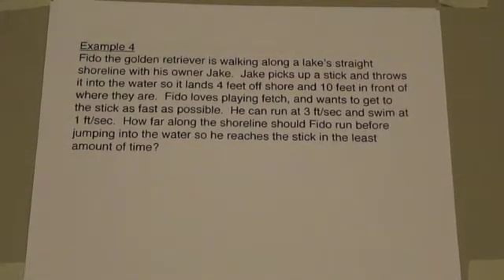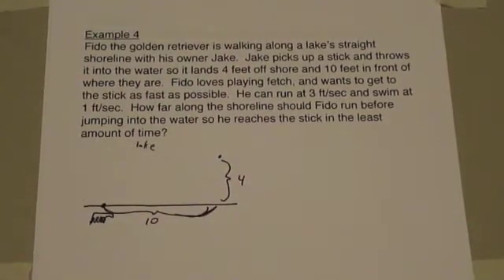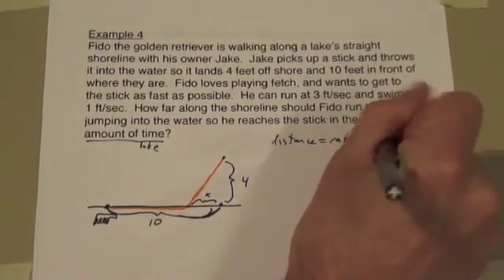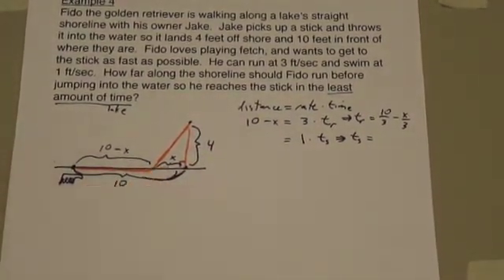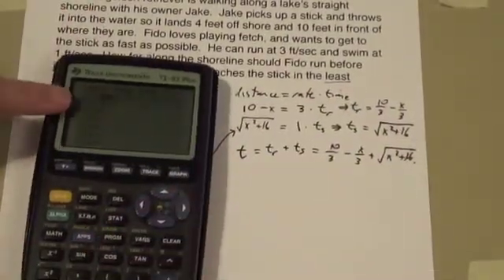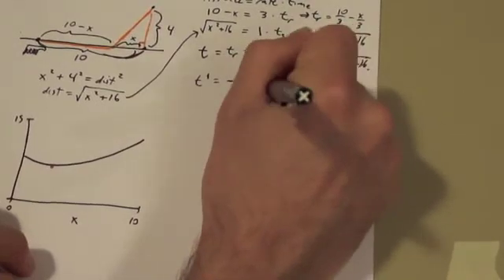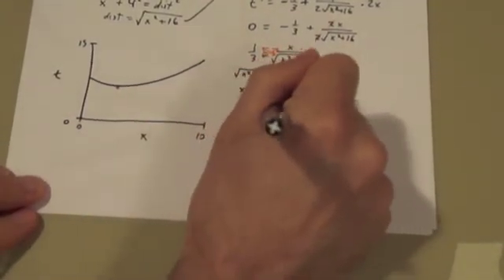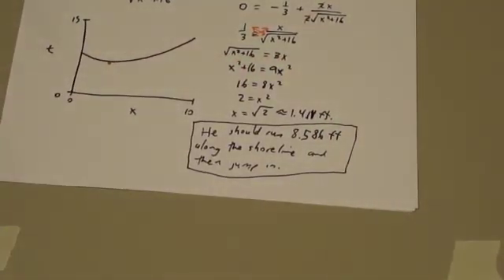Applied Optimization Example 4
View this video and follow along with Example 4 in your Applied Optimization Lecture Notes & Examples.